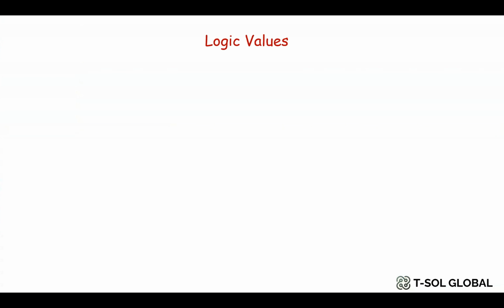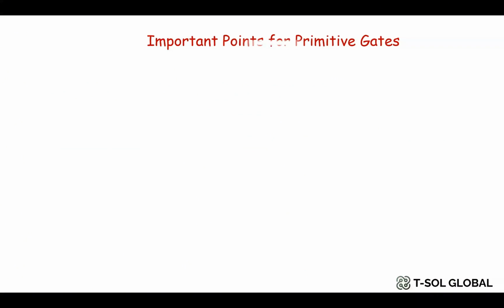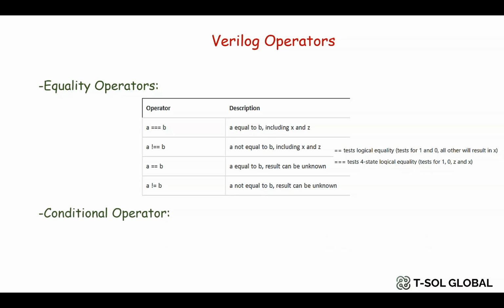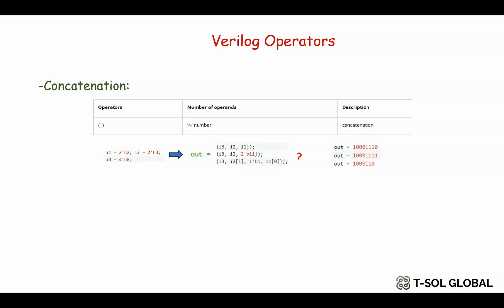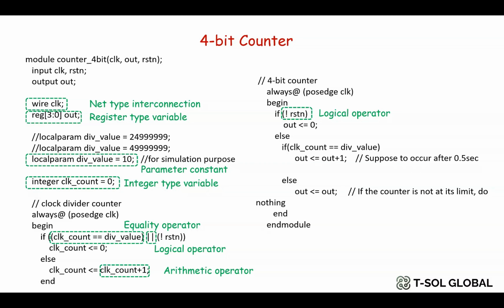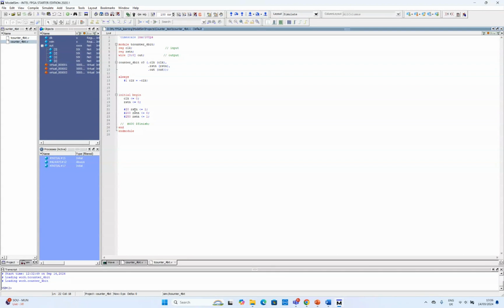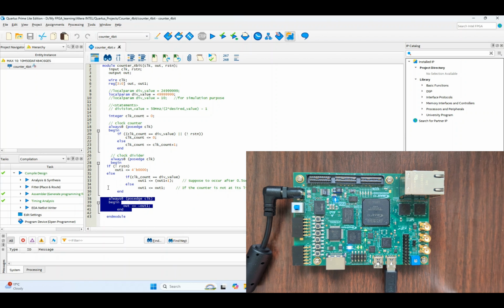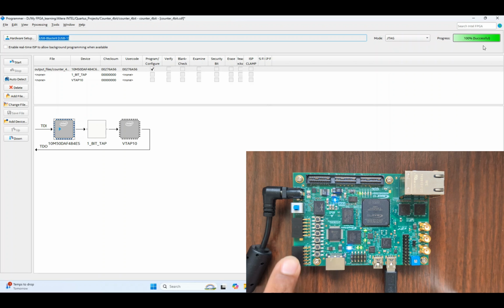Introduction to Verilog Featuring Altera/Intel MAX 10 Development Kit (Part-3)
This is our FPGA video series. In this series we will explain different aspects of FPGA and will demonstrate different examples.

In today’s video, we explained primitive logic gates and different operators of Verilog and implemented 4-bit counter example in Altera/Intel MAX 10 Development Kit using On-board oscillator. In this video, we included:

• Verilog logic values
• Primitive gates
• Verilog operators
• 4-bit Counter example using clock divider technique
• Simulated 4-bit Counter example in Modelsim
• Synthesized the code in Quartus Prime Lite edition
• Uploaded the bitstream to Altera/Intel MAX 10 FPGA Development Kit
• Finally, demonstrated the project in Altera/Intel MAX 10 FPGA Development Kit using 50 MHz on-board oscillator